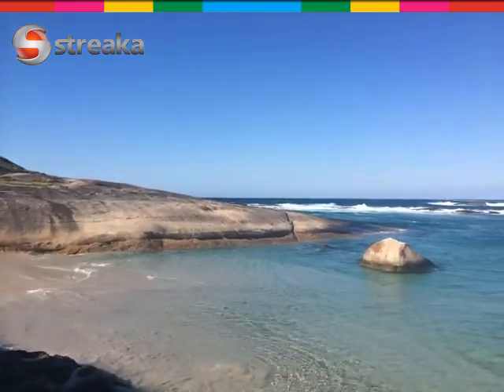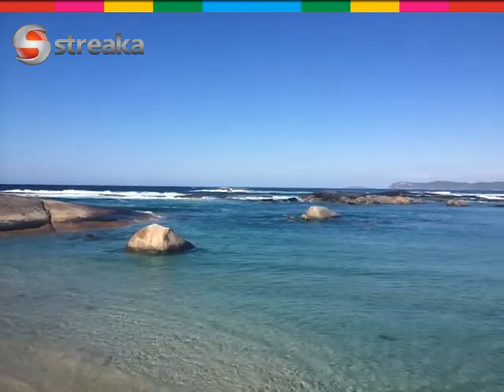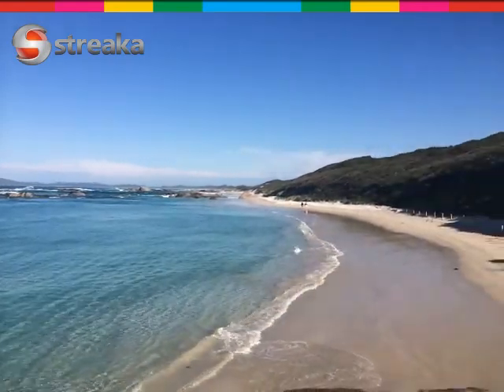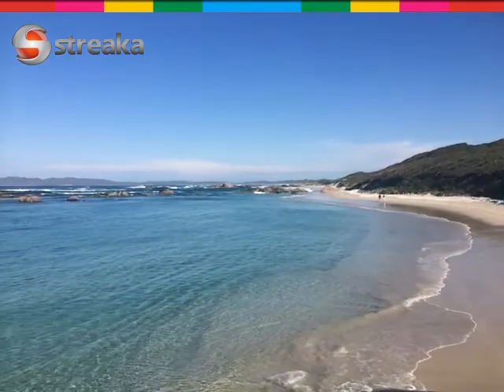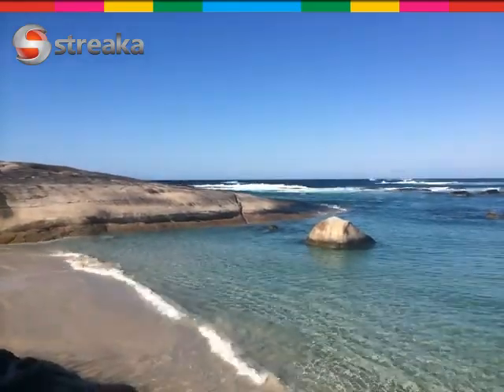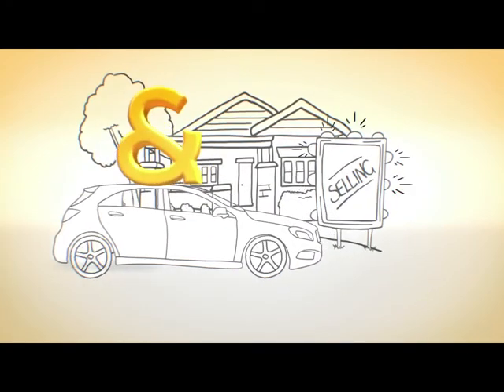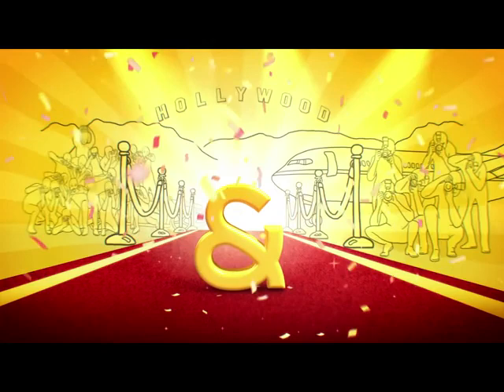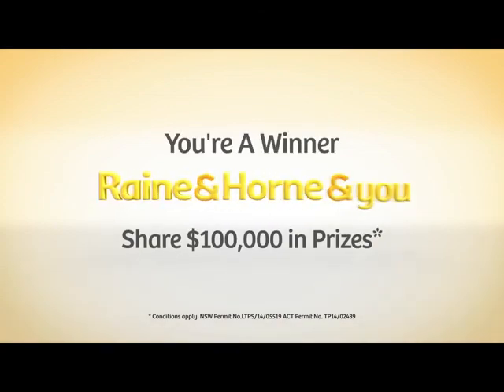Lachie Pennefather - Streaka HQ - 10:45am Sunday 21st of September 2014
Streaka turns each and every salesperson or staff member into a mobile video production unit. More than that, each video is branded to the individual staff member and office that they work for. This provides your business with the ultimate in-office promotion.